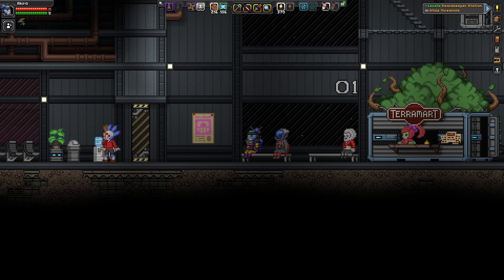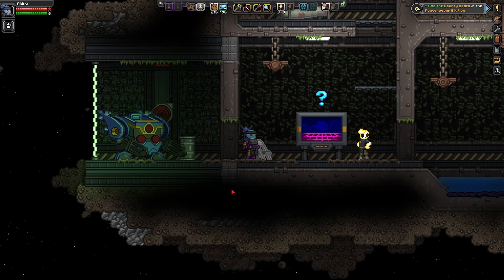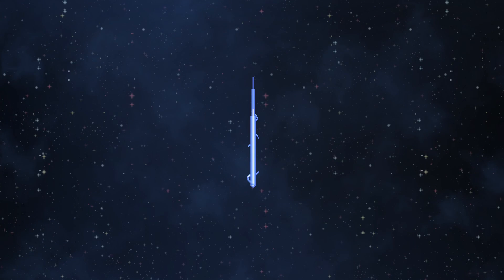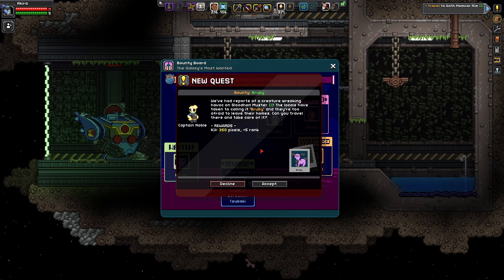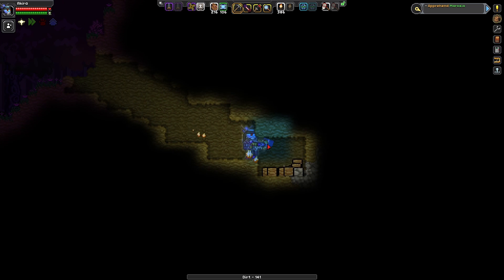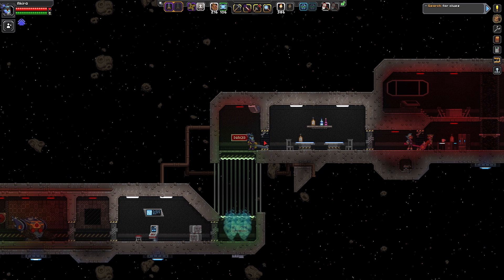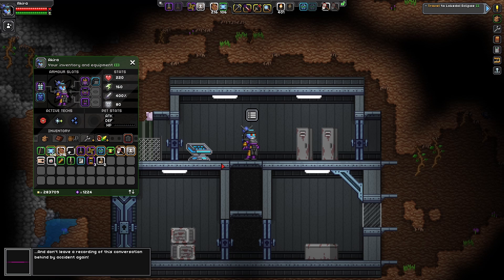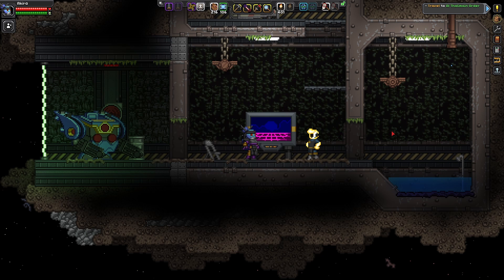Starbound 1.4 Warrior #21: Becoming a Peacekeeper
Let's play Starbound 1.4 as a warrior! In this episode, we meet Captain Noble and become a peacekeeper. We then proceed to work on taking down our first crime ring.

Discover ancient temples and modern metropolises, trees with eyes, and mischievous penguins. Make use of hundreds of materials and over two thousand objects to build a sleepy secluded cabin in the woods, a medieval castle, underwater arcade, or even a space station.

Starbound has been built from the ground up to be multiplayer and easily moddable. You have the tools to make the universe your own and modify the game to suit your play style - add new items, races, planet types, dungeons, and quests - the possibilities are limitless.